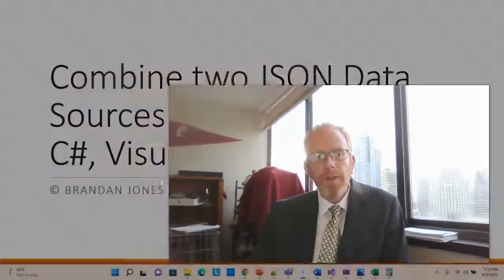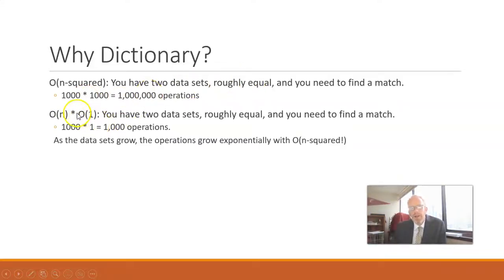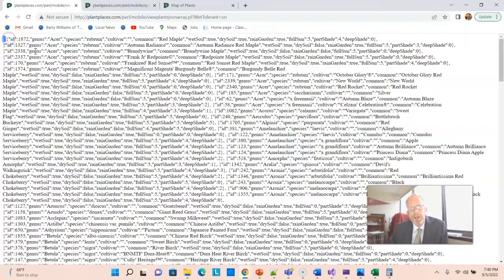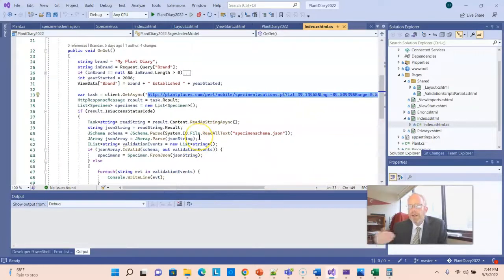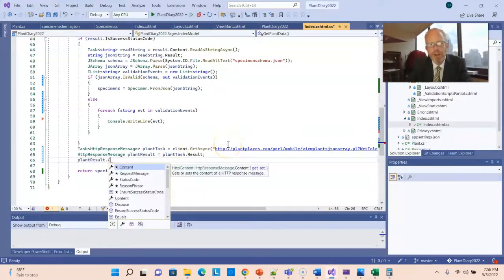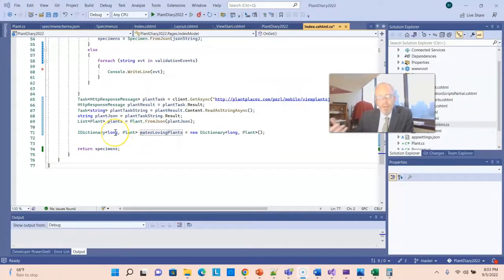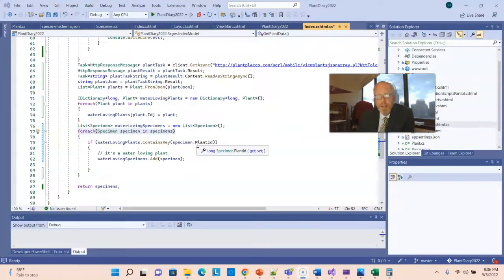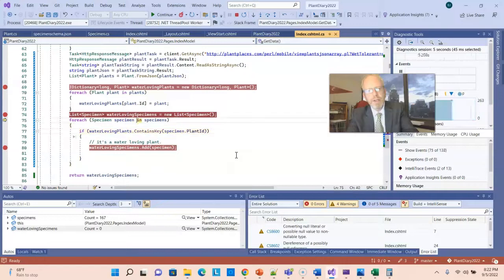Combine two JSON streams with Dictionary in C# Razor Visual Studio 2022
Starting with a project that already consumes one JSON stream, add another JSON stream with a common key.  Then, combine them together using a Dictionary, which offers superior O(1) lookups on keys, versus O(n) lookups by iterating over an array.  I describe why this is important.